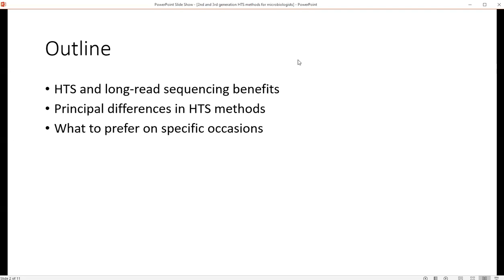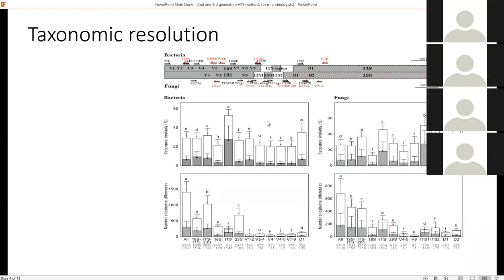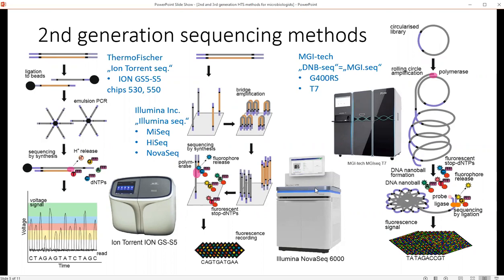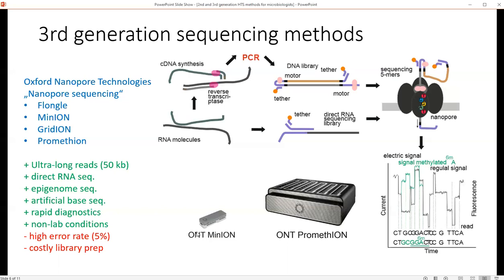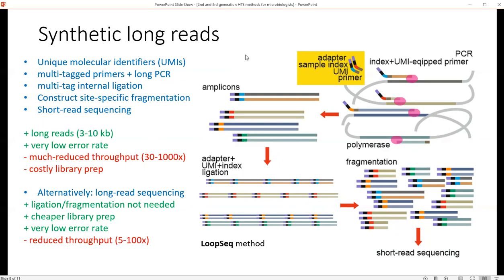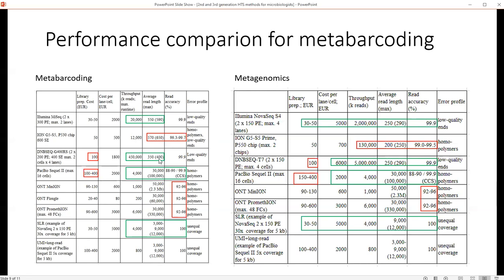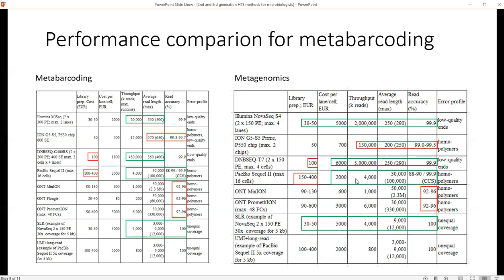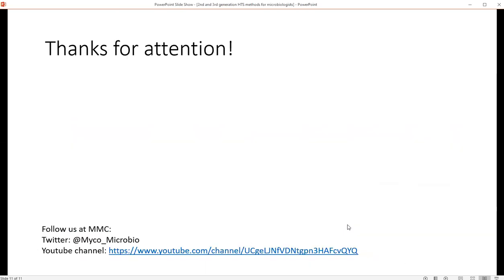Third-Generation Long-Read Sequencing for Microbiologists and Ecologists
Presentation by Prof. Leho Tedersoo